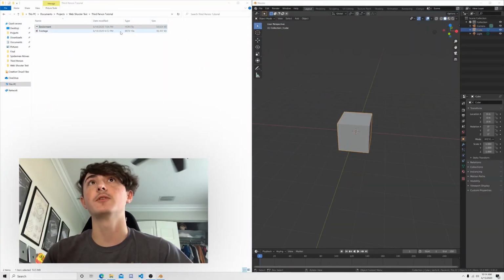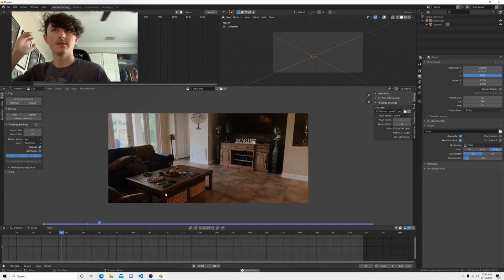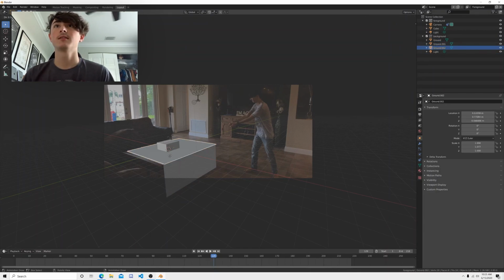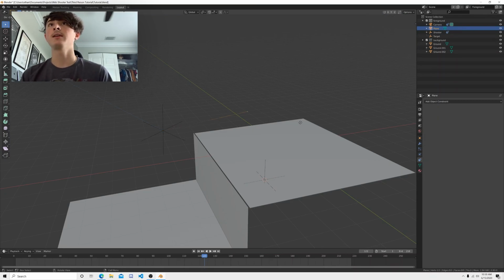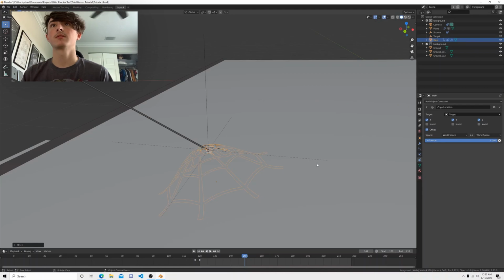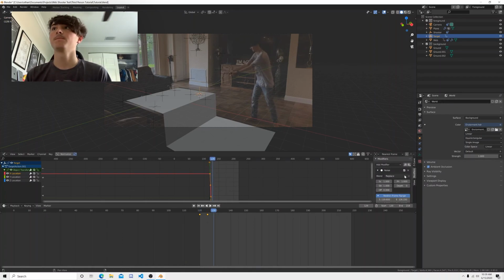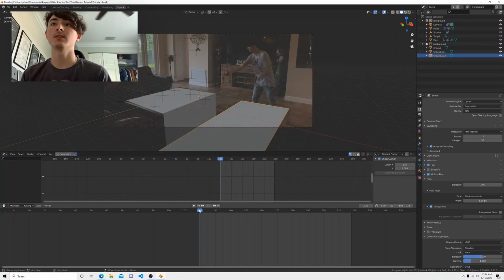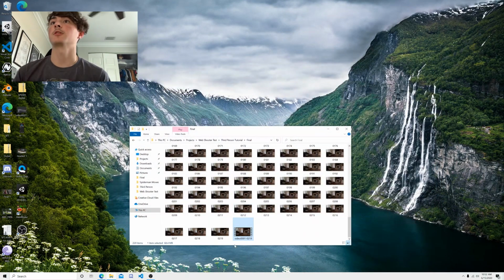Make Spider-Man Web Shooter VFX (First & Third Person) — Blender 2.83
In this video, I show you an easy way to make 3D Spider-Man webs in Blender.

This is my first tutorial so bare with me, haha.